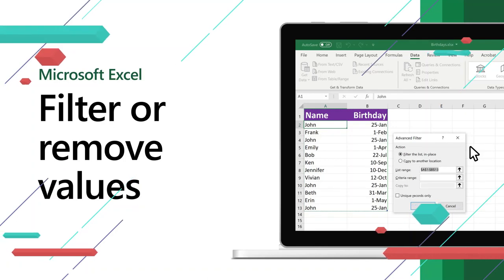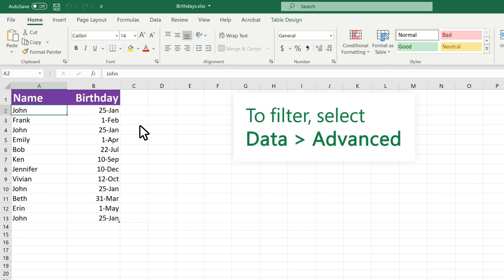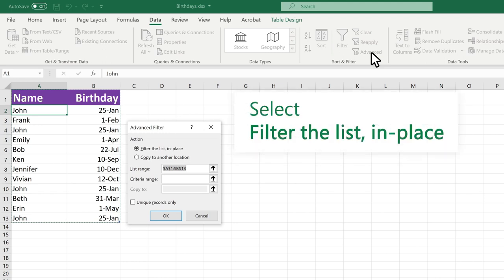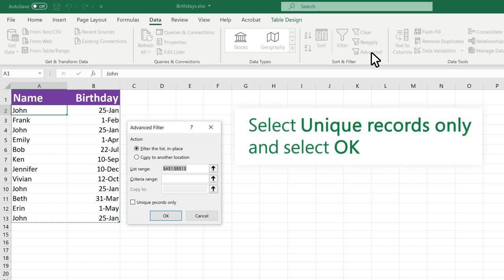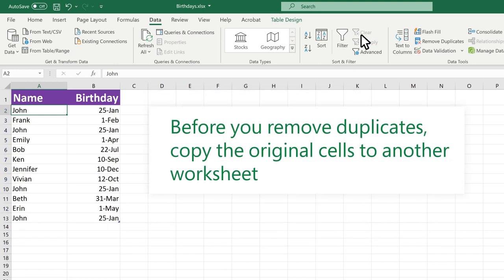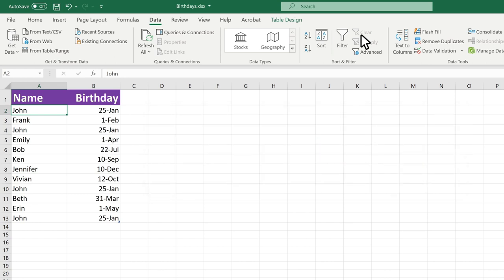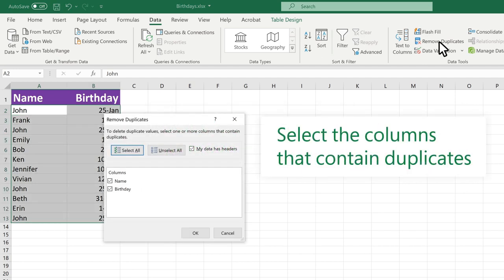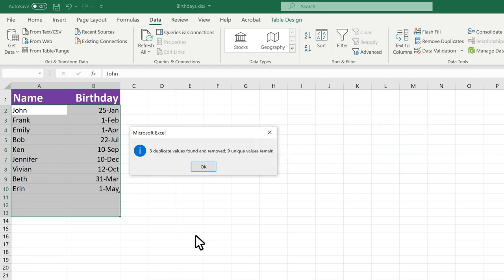filter or remove values in excel | Excel Short Clip | Tutorial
In this short tutorial video, you will learn how to filter unnecessary rows in Excel, allowing you to focus on specific data and improve the readability of your spreadsheets.

In this Excel Short Clip tutorial, we'll explore how to filter or remove values in Excel. Filtering and removing values is a useful feature for managing large sets of data and making it easier to analyze.

To filter data, we'll start by selecting the column that we want to filter. Then, we'll click on the "Data" tab and select "Filter" from the dropdown menu. This will add a filter dropdown to the top of each column in the table.

We can then click on the filter dropdown for the column we want to filter and select the values we want to include or exclude from the table. Excel will filter the table to only show the rows that match our selection.

To remove values from the table, we can use the "Find and Replace" feature. We'll start by selecting the column that we want to remove values from. Then, we'll click on the "Home" tab and select "Find and Replace" from the dropdown menu.

In the "Find and Replace" dialog box, we can enter the value that we want to remove in the "Find what" field. We'll leave the "Replace with" field blank, and then click on "Replace All". Excel will remove all instances of the value from the selected column.

If we want to remove multiple values from the same column, we can repeat the process and replace each value individually.

In conclusion, filtering and removing values in Excel can help us manage and analyze large sets of data more efficiently. Try it out and see how it can improve your workflow!
Clip,
Step-by-Step,
Microsoft Excel,
Excel Short Clips,
Tips and Tricks,
Excel Basics,
Excel,# Filter,
# Rows,
# Data Tab,
# Clear Filter,
# Sort,